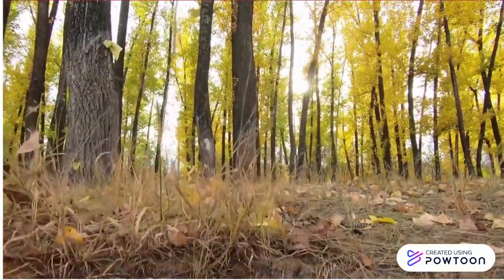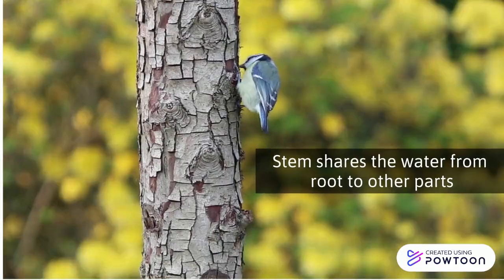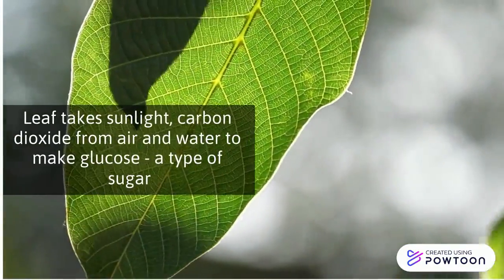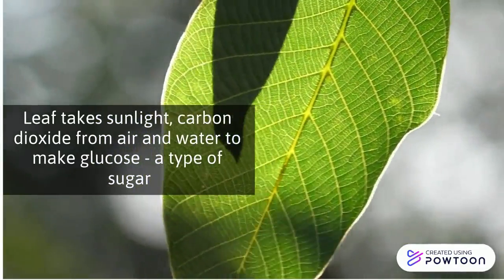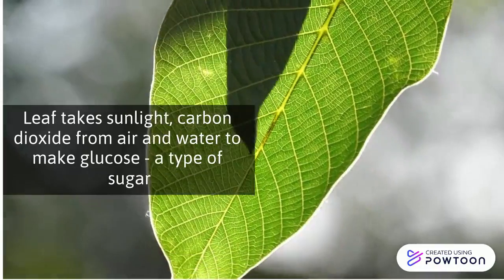99 seconds tutorial- plants (introduction)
99 seconds tutorial for kids - an intro for plants